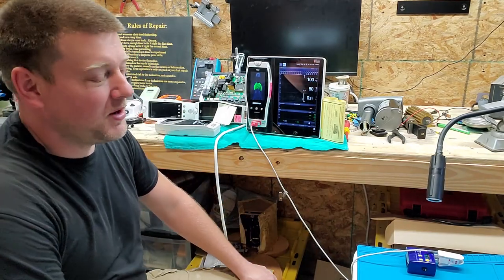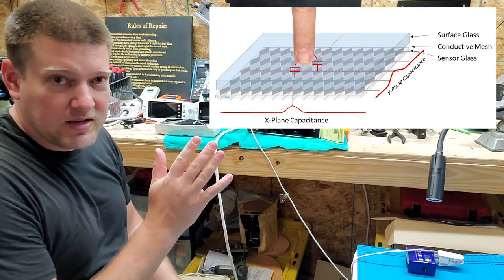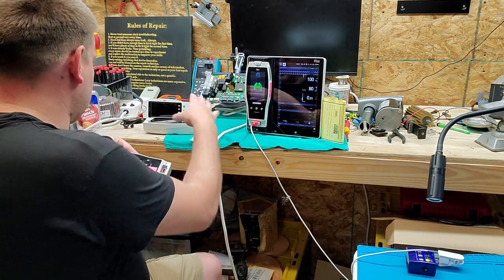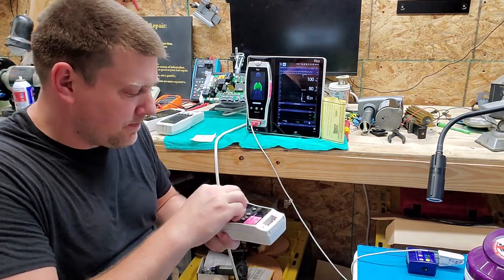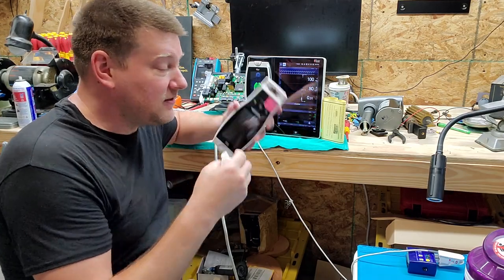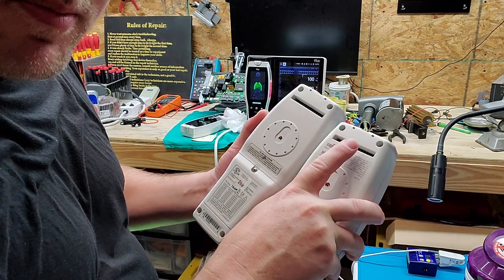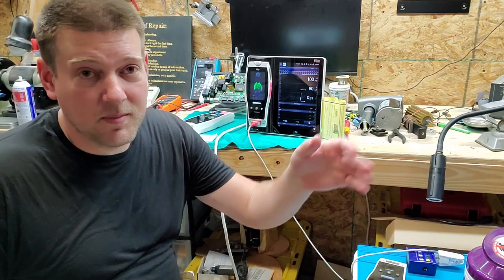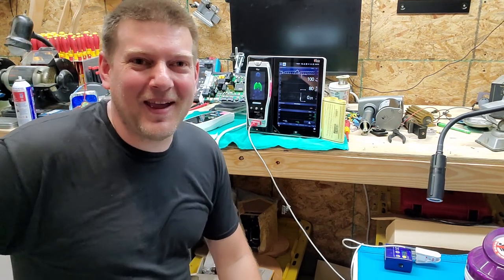Capacitive Touch Screen Problems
I wanted to create a capacitive touch screen video for years and now, after today's findings, I'm ready to do this!